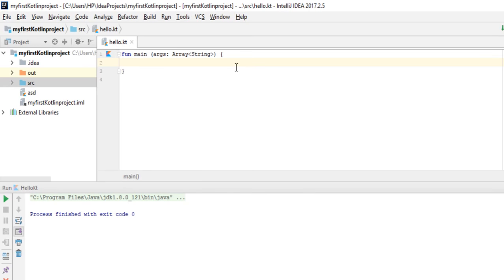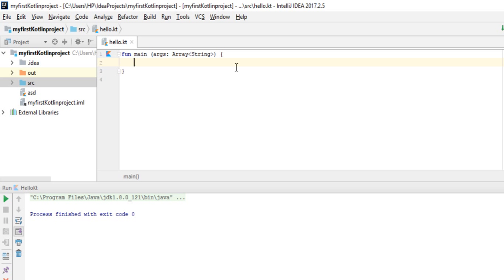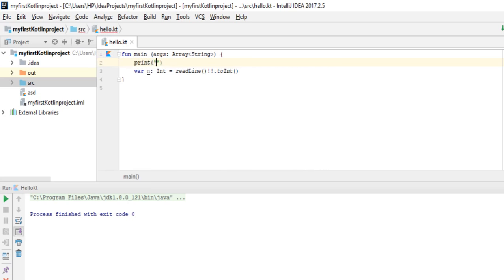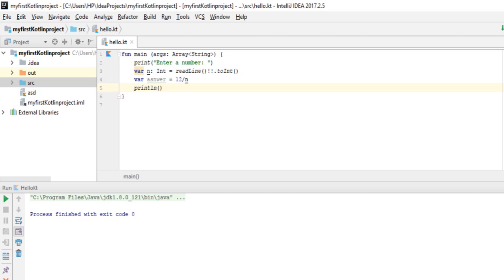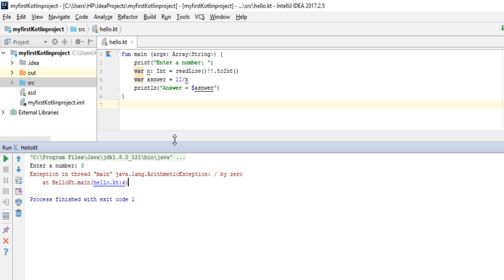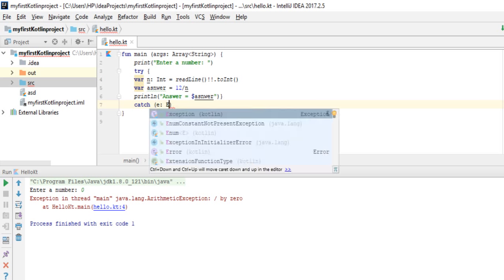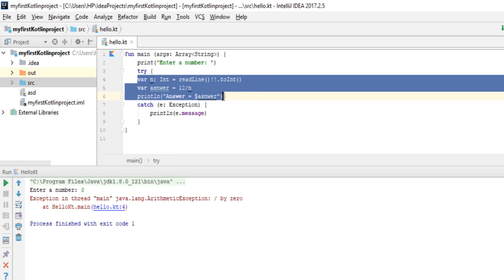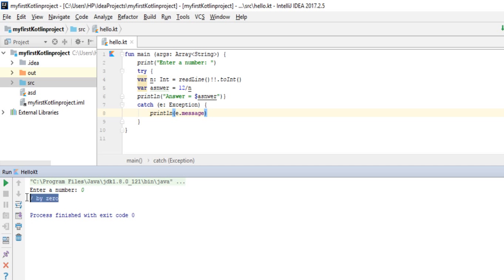Kotlin Tutorial - Chapter(75): Kotlin Exception Handling